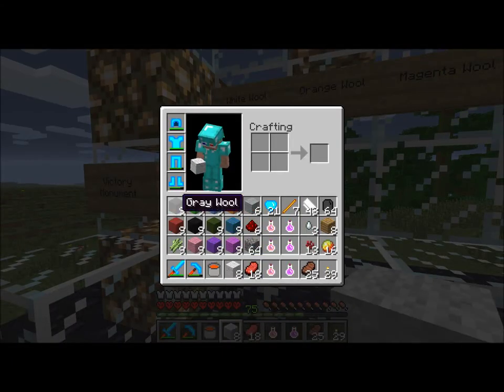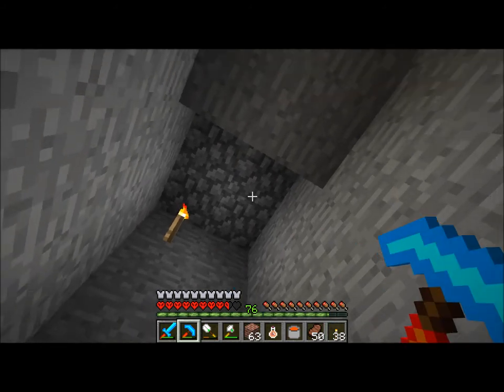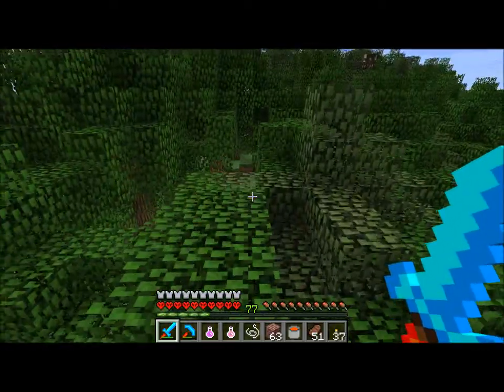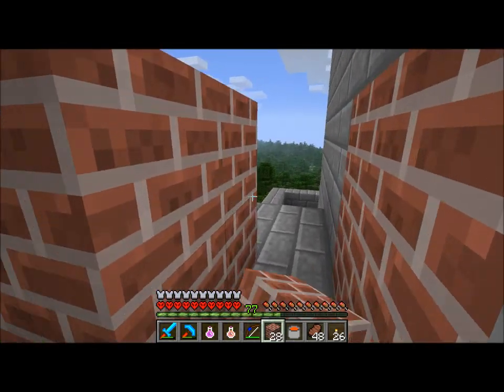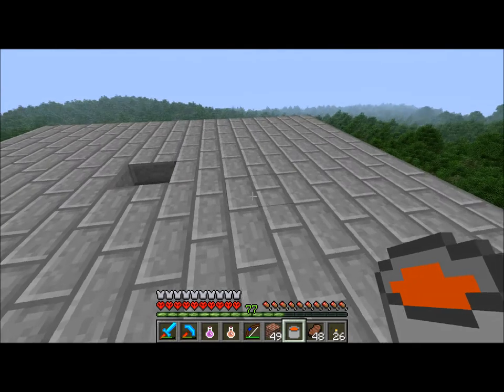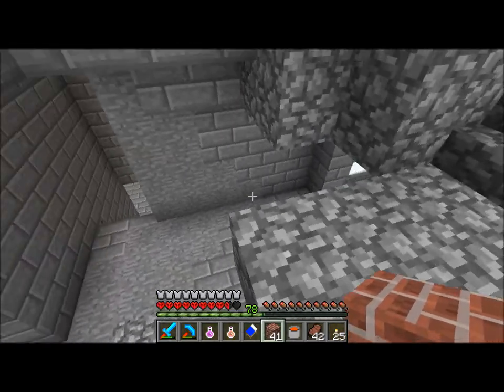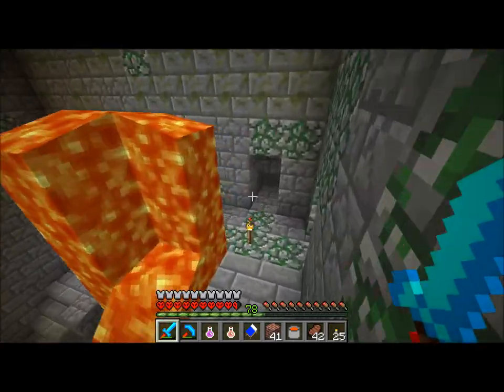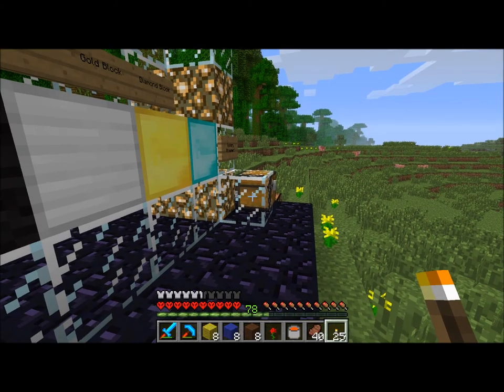Lethamyr with Anexes E15 (Hurrah!)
We've finally done it! I don't know how I managed to get through all of that without dying, but it doesn't matter because we've done it! :D